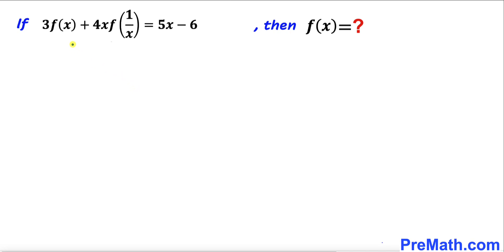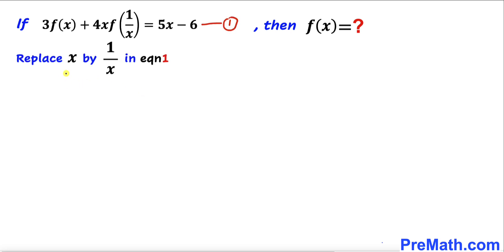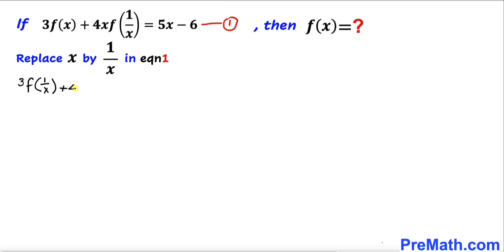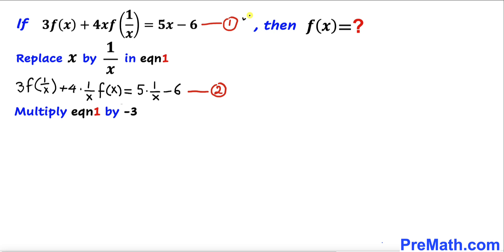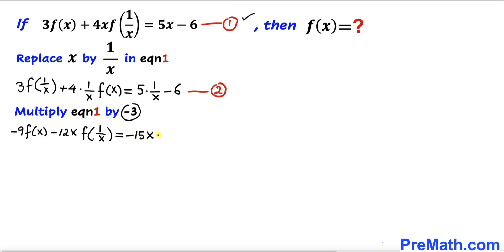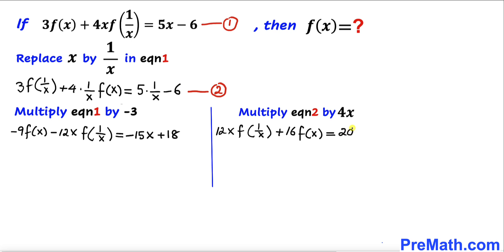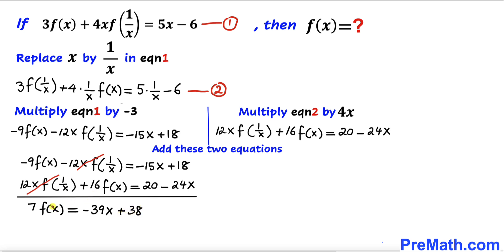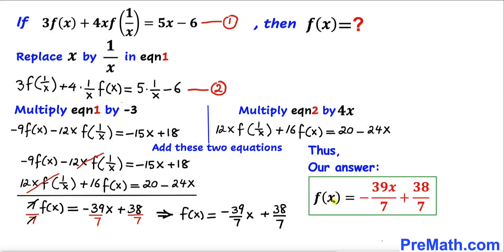Find the function f(x) in the Functional Equation | Try this simple Trick | Math Olympiad Training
Learn how to find the function f(x) in the functional equation. Use this trick to solve this problem.

blackpenredpen
math olympics
olympiad exam
math olympiada
British Math Olympiad
olympics math
olympics mathematics
Number Theory
mathcounts
math at work
exponential equation
Pre Math
Olympiad Mathematics
Olympiad Question
Find the function f(x)
Functional equation
EliminationMethod
Competitive exams